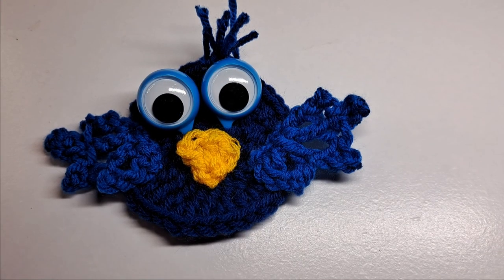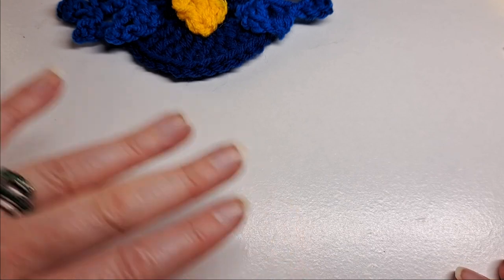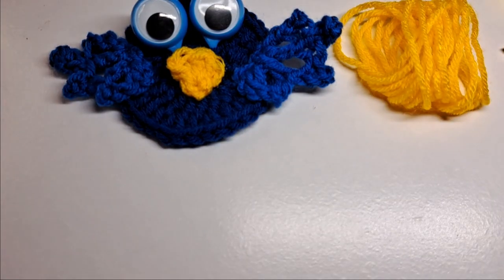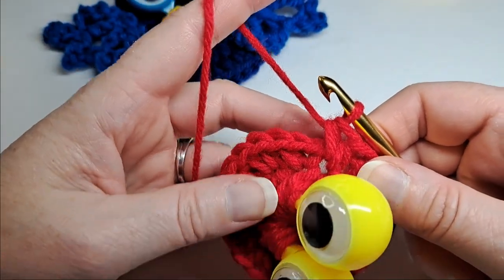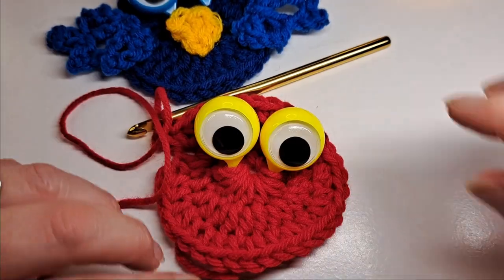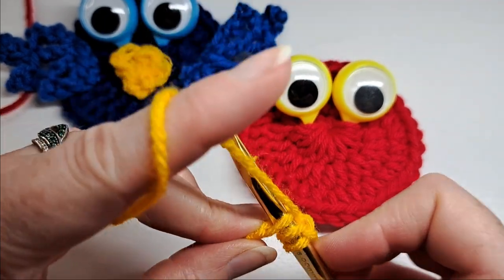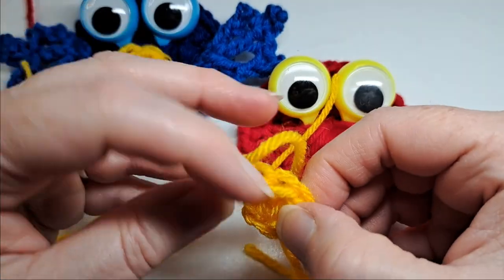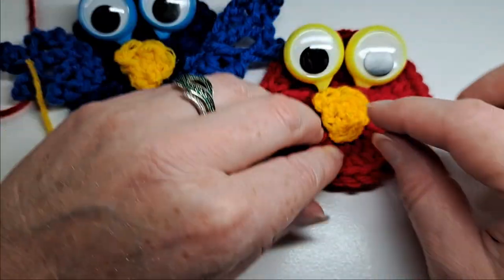How to Crochet a Googly Eyed Bird crochet crocheting Googly Eyes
Googly Eyes Finger Puppets are purchased on Amazon or Five Below.